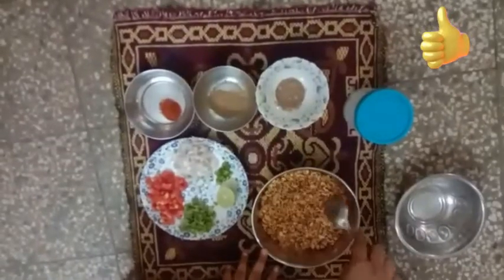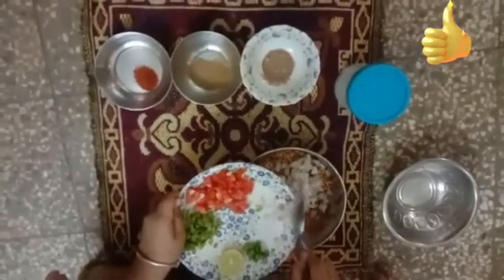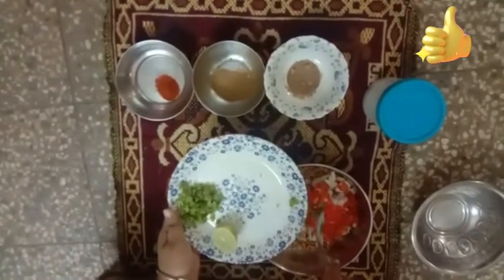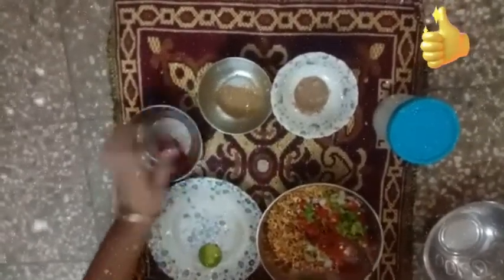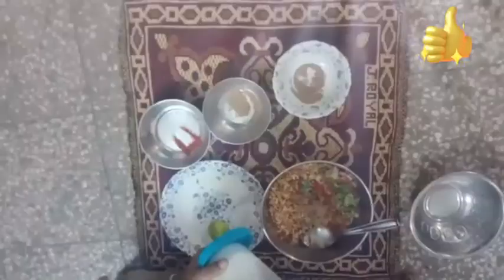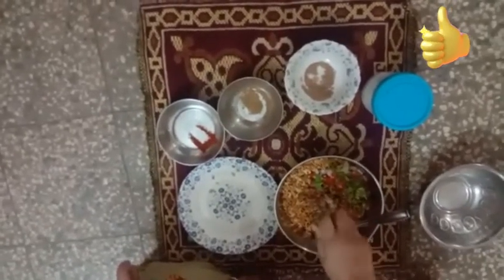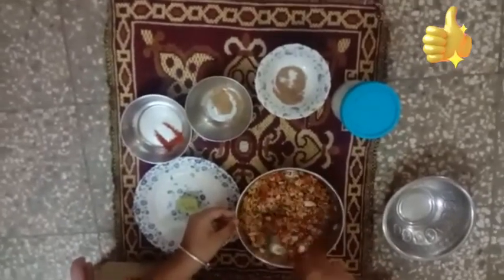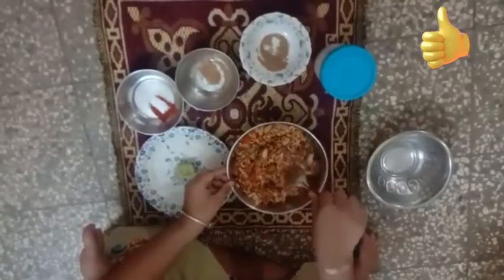Crispy Maggie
Lockdown snack made by my little sister.
tasty snacks
delicious snacks
crunchy snacks
awesome snacks
two minute snacks
evening snacks